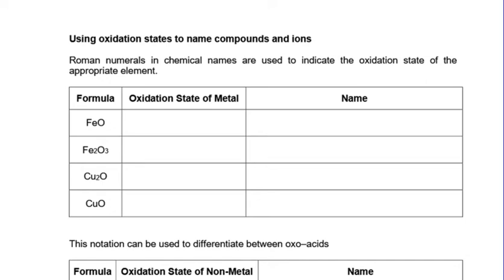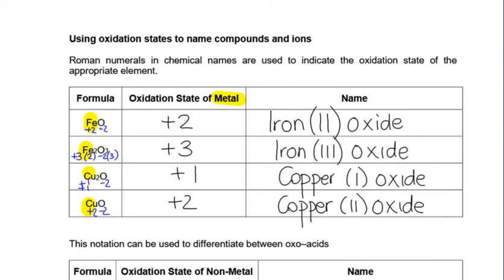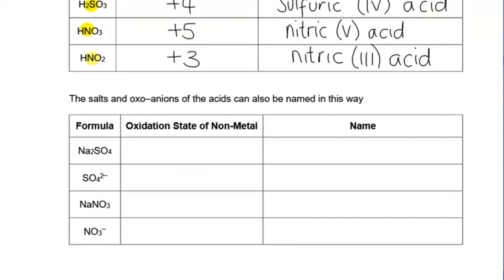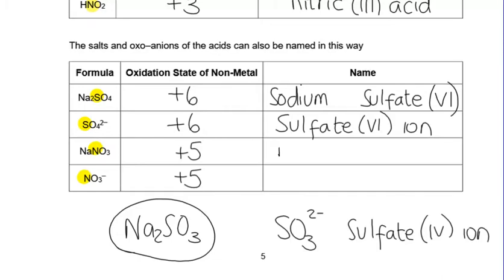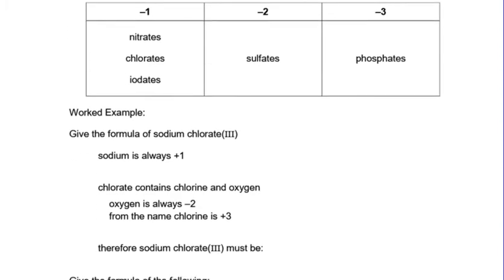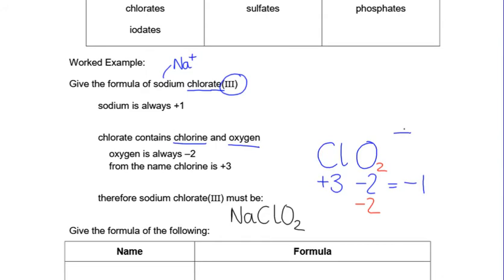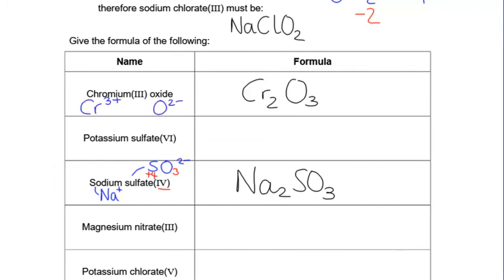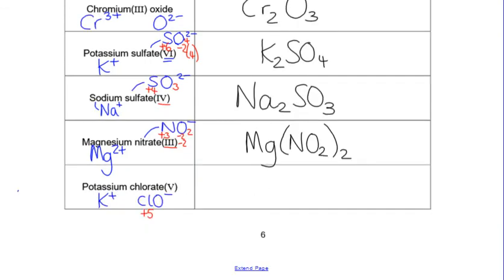Oxidation States and Names